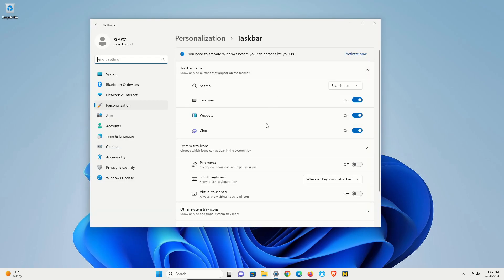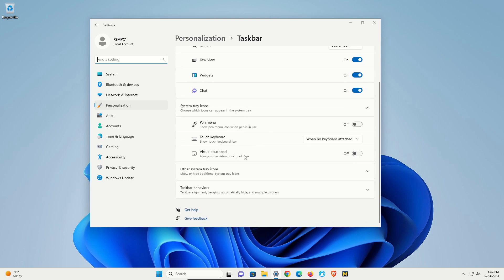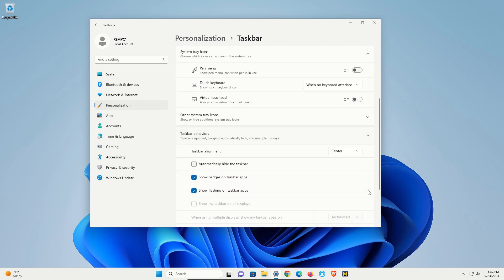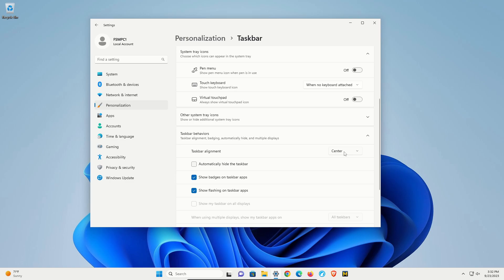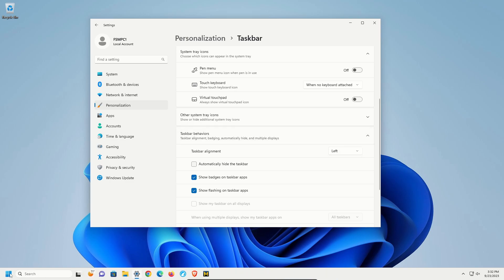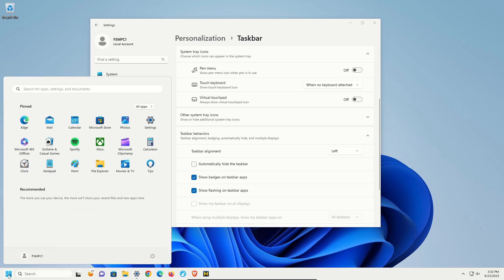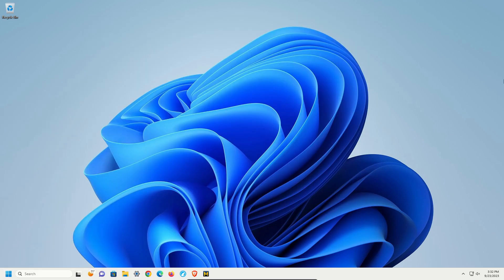How To Move The Start Menu & Start Button To The Left In Windows 11 | Quick & Easy Guide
This video informs Windows 11 users how to move the start menu and the start button to the left on the taskbar.